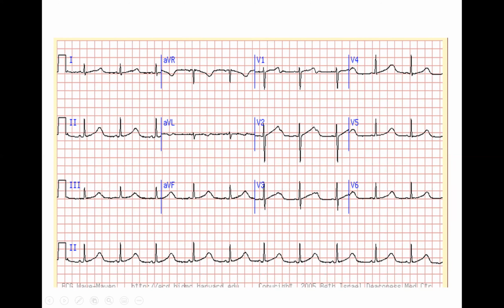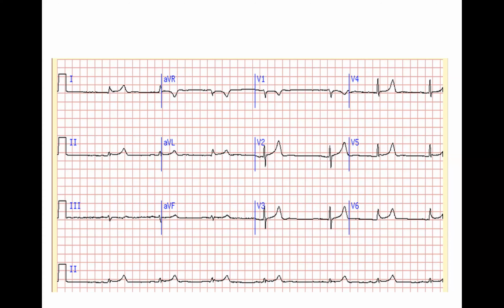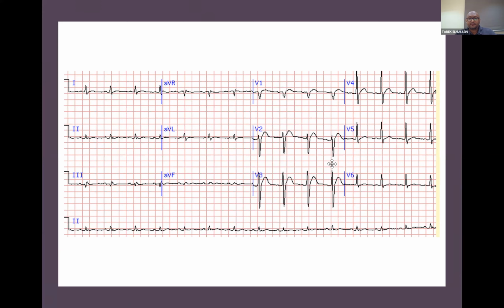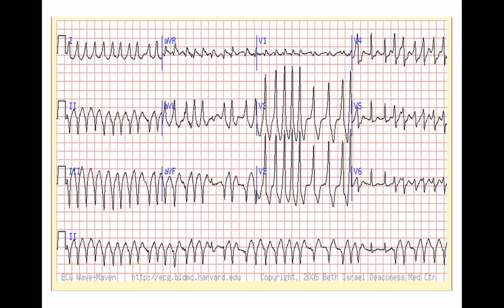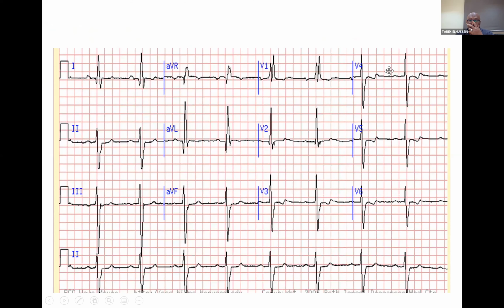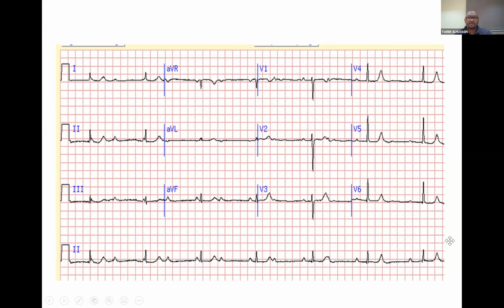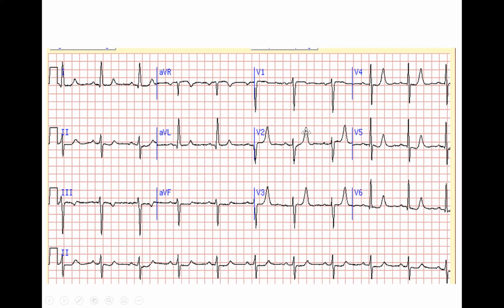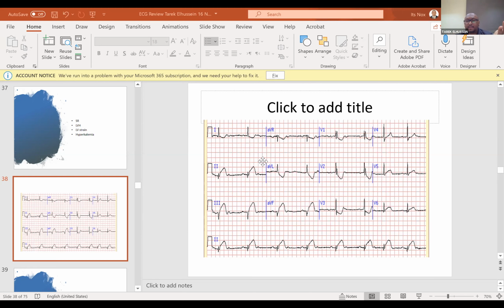ECG, Dr.Tarek Alhussein, 20/3/2021